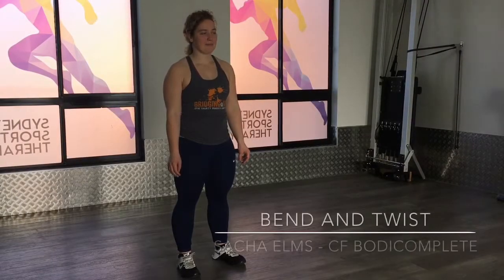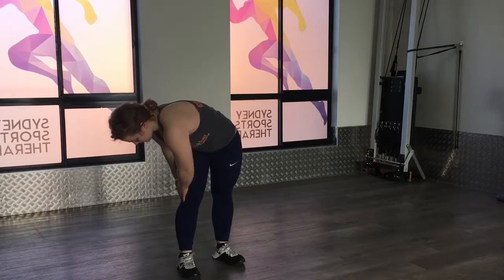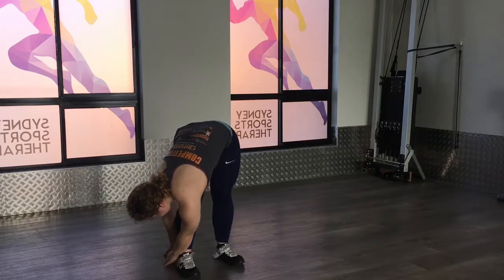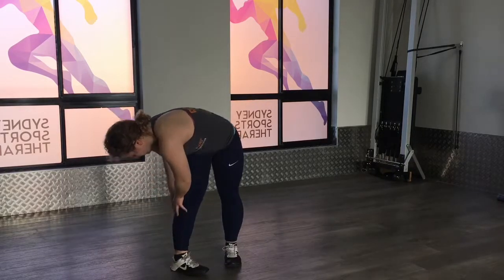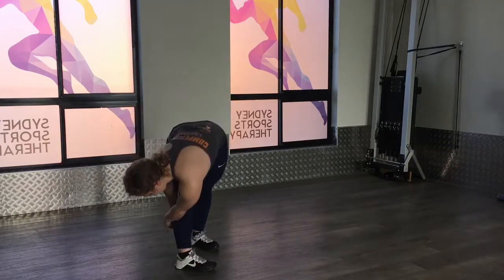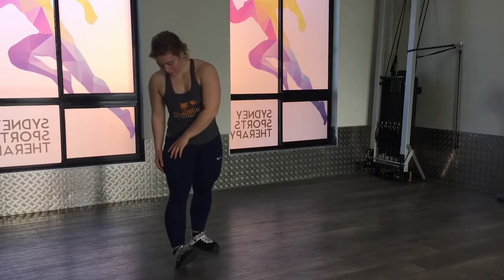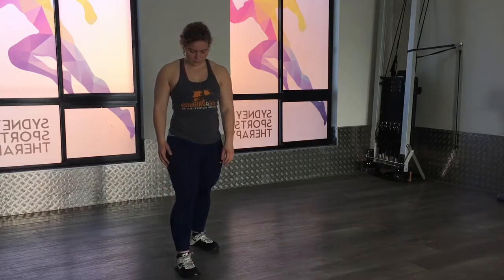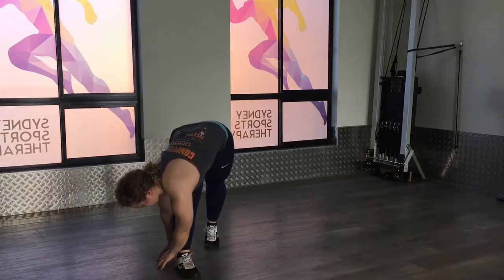Bend and Twist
Bend and Twist with Sacha Elms from CrossFit BodiComplete.

Facebook.com/antonylo
Facebook.com/physiodetective
Facebook.com/mypteducation
Twitter.com/physiodetective
Instagram.com/physiodetective
LinkedIn.com/in/antonylo